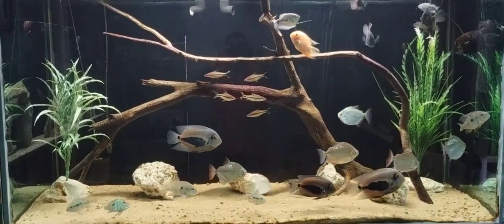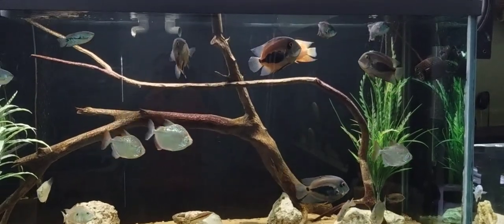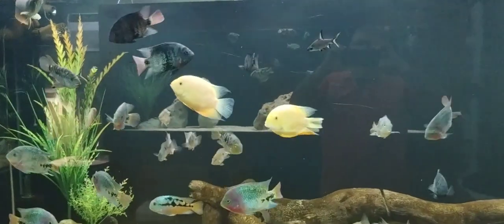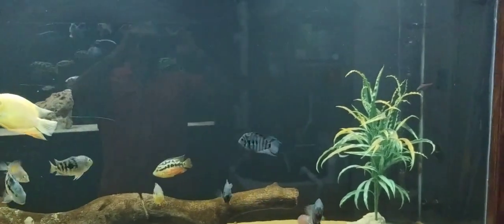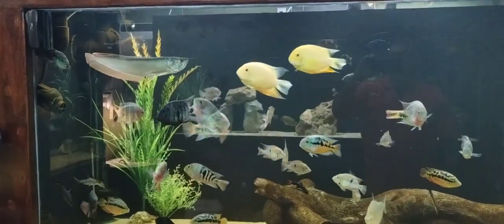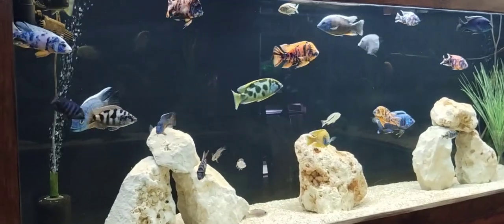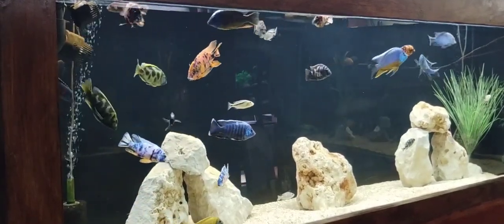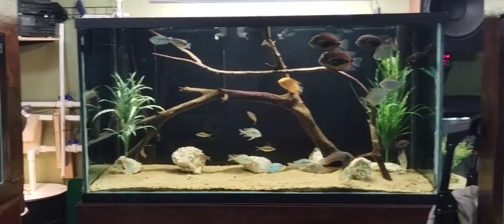fish room update. 1/19/24.